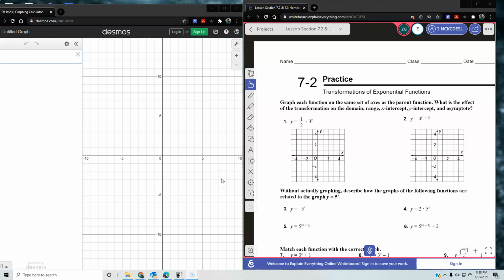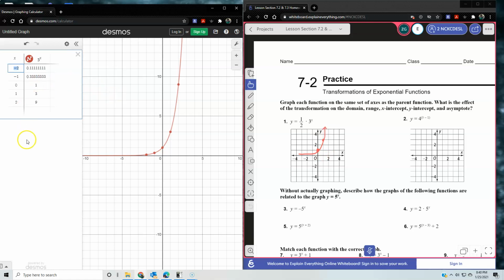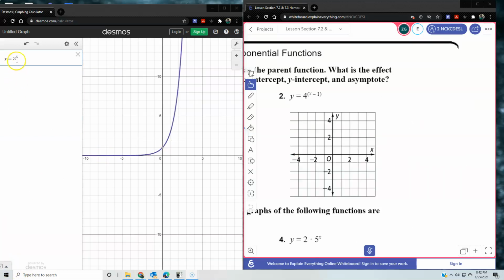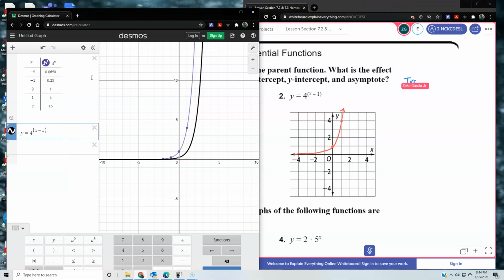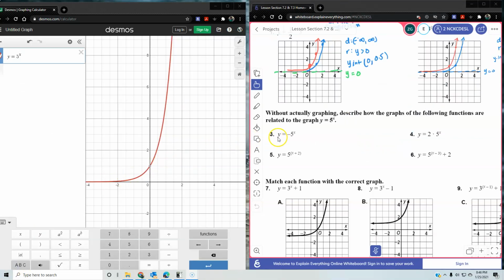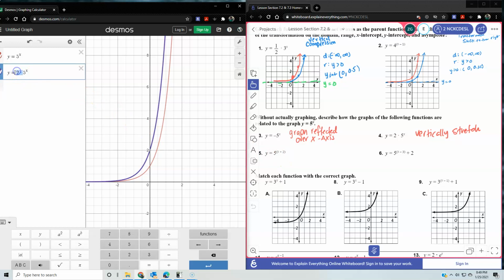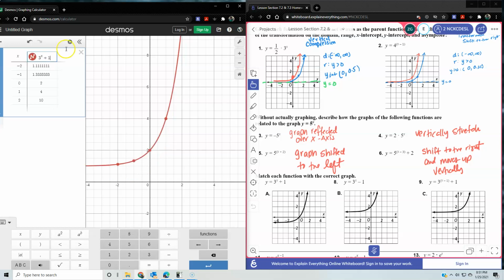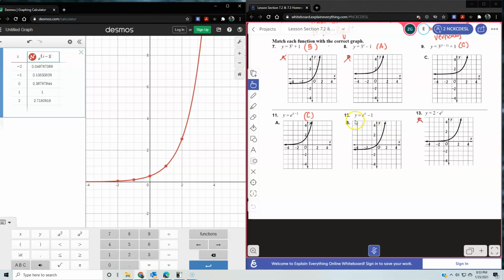13. Section 7.2 Homework Transformations of Exponential Function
Objective – I can identify transformations in exponential functions, including the use of e.

Period: 1A. 2A. 2B & 3B Algebra 2

I completed all problems using desmos.com; Students are expected to complete problems #2, #, #6. & #7 thru #13